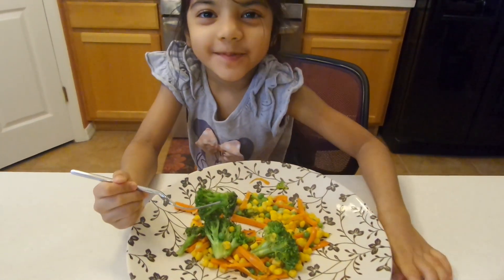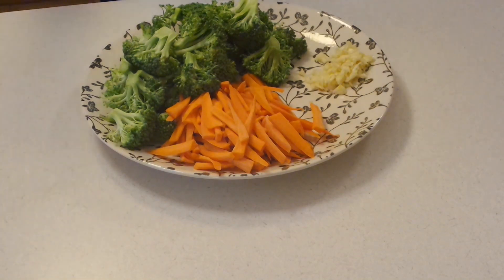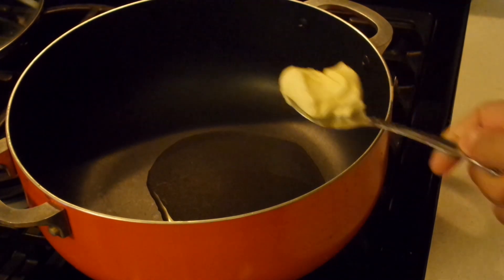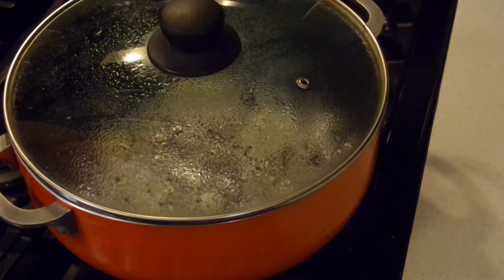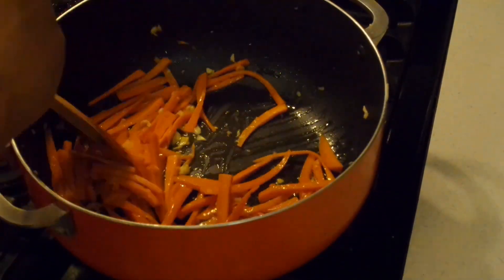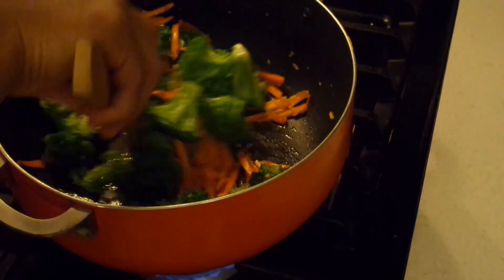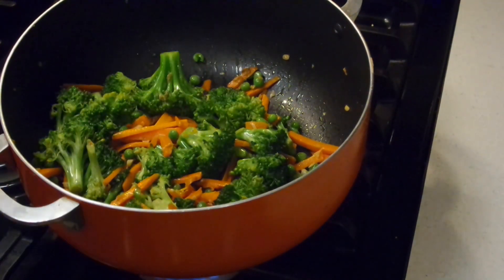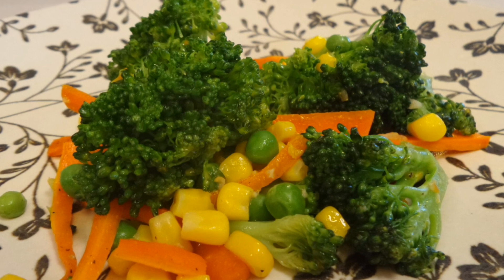Stir-fry Easy Vegetable Side Dish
2 large carrots
 broccoli
4 to 5 cloves of minced garlic
1 tsp of vegetable oil
1 tbsp butter
salt
pepper to taste
1 cup of frozen sweet peas
1 can of corn